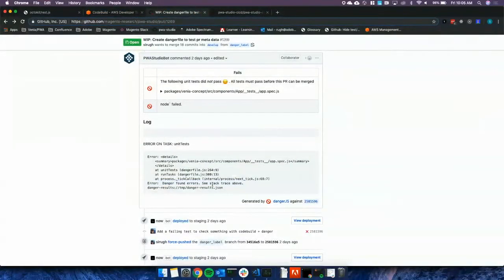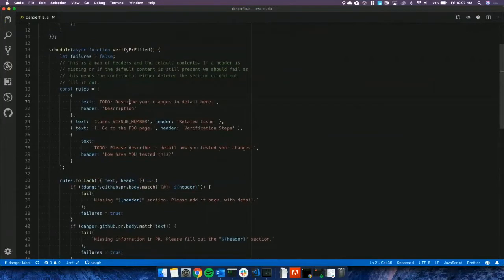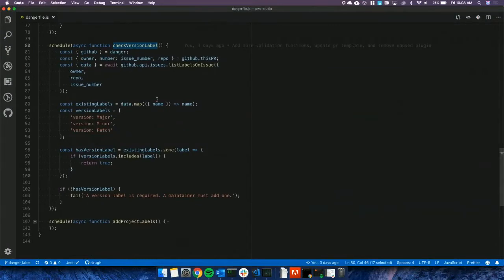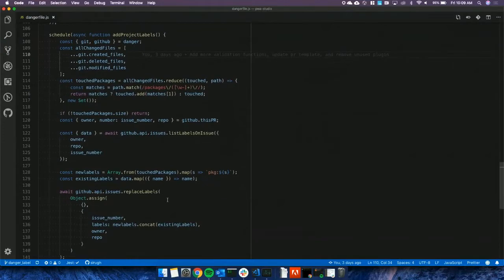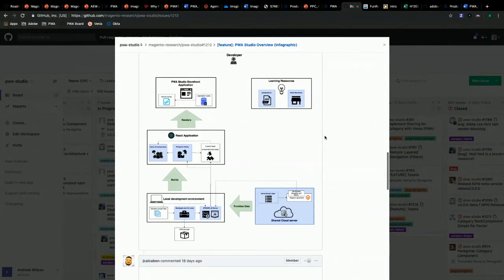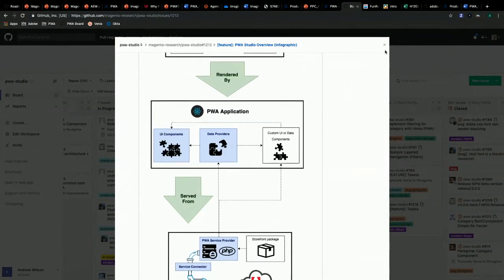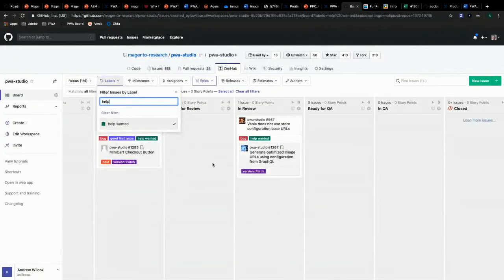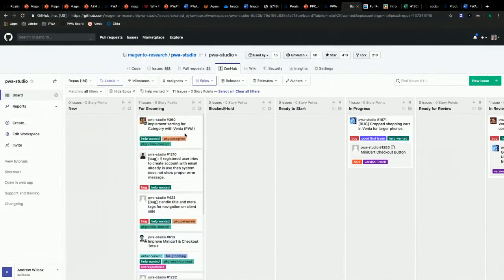PWA Community Update May 31, 2019